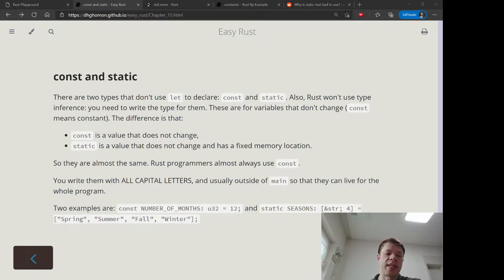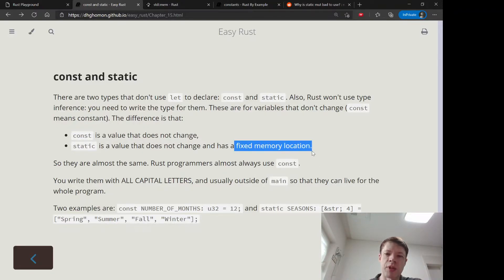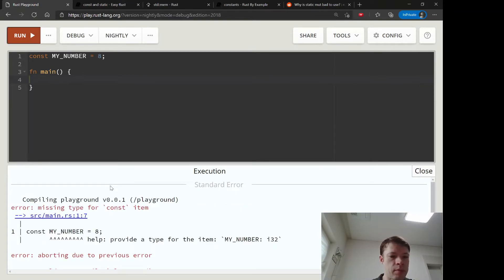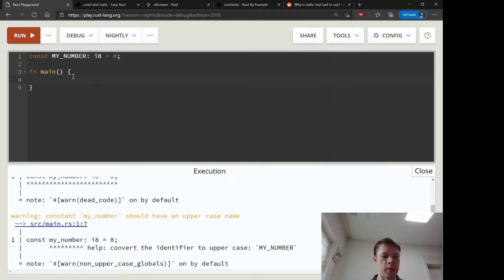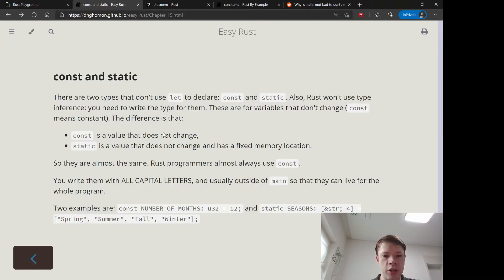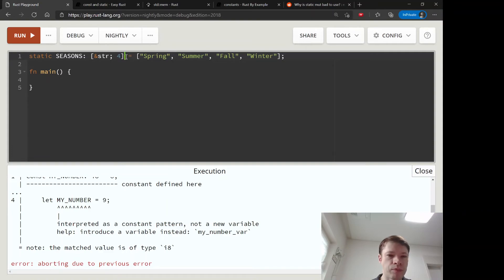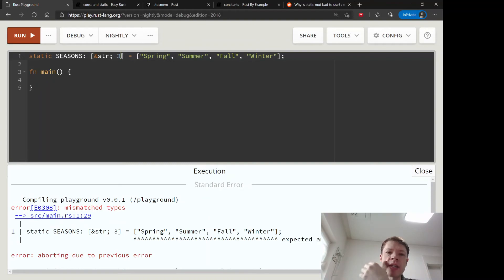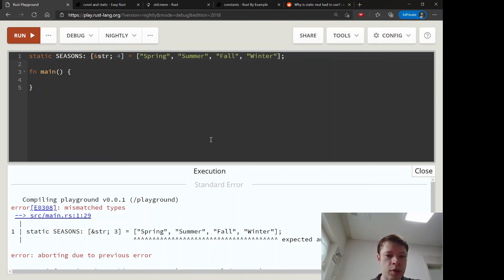Easy Rust 014: const and static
Variables are immutable by default in Rust but const and static are even more so. From this chapter: